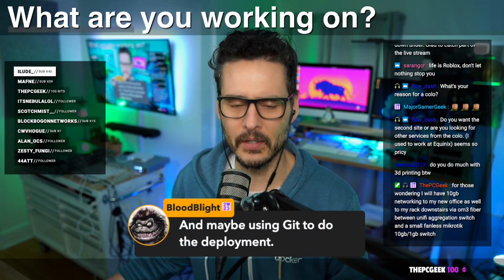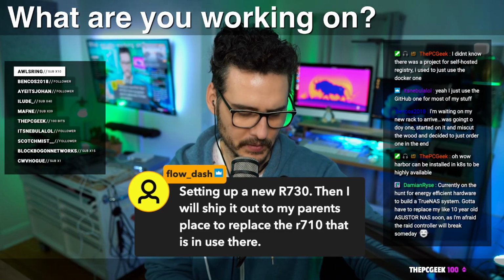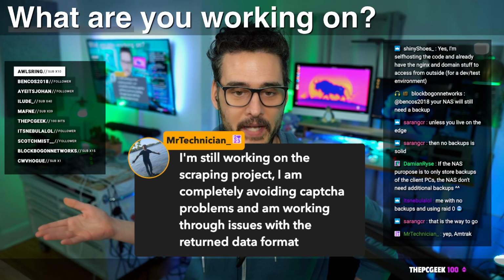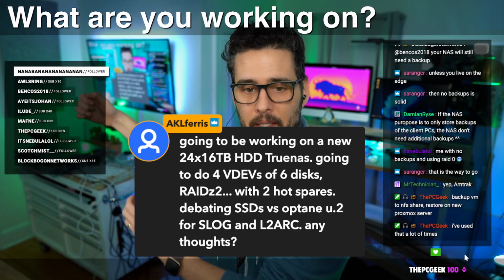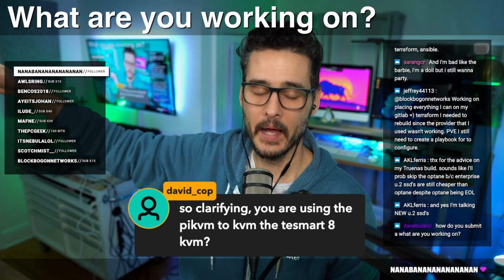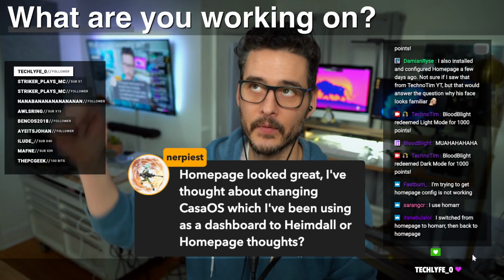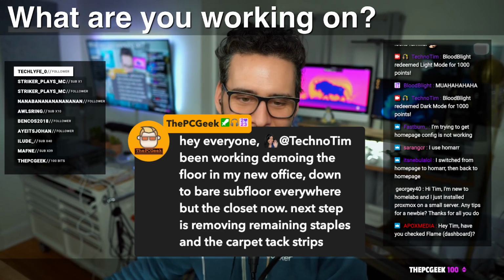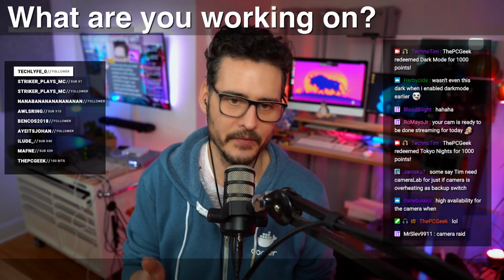Homepage Dashboard, PiKVM with 8 port switch, Kaniko for container builds - 2024-01-20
Today we talk about Homepage Dashboard, PiKVM with 8 port switch, Kaniko for container builds

Here's the video I talked about in the beginning about the Hompage

00:00 - Homepage Dashboard
02:54 - Contributing to Open Source
03:50 - More on Homepage
04:40 - Colocation Server Updates
07:35 - Kubernetes App Deployments
09:21 - GitOps
09:54 - Yay backups
10:35 - VMWare to OpenStack
12:22 - VMWare Alternatives
13:23 - Docker Registry and CI / CD
14:57 - Plex on Docker
15:57 - Hey Time
16:20 - New R730 for my Parents House
18:16 - ArgoCD, Authentik, Keycloak
20:04 - WoW reference?
20:40 - Bare Metal Automation
22:12 - Web Scraping
24:31 - Homelab Stack
25:55 - zfs SLOG L2ARC Optane
32:38 - Remote Home Assistant with UDM
35:34 - PiKVM and TESmart Switch Solved
48:34 - Homer
49:20 - Added 40TB
50:26 - Demoing new office
51:48 - THIS IS FINE (camera overheating)
52:58 - Open Source Contributions
55:10 - Heimdall SQLite corrupt
56:32 - HomeLab changes too often for a dashboard
59:09 - Build Containers in CI - Kaniko
40:00 - Homepage vs Heimdall
41:58 - Array of SSD of NVMe
45:25 - Do you work at Docker?
46:28 - Heimdall GUI Config vs Homepage Config files